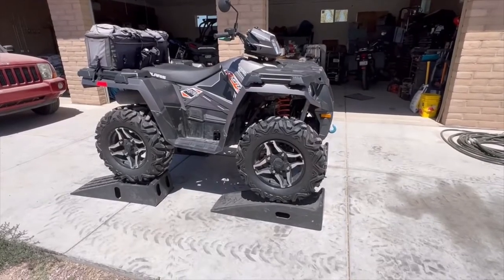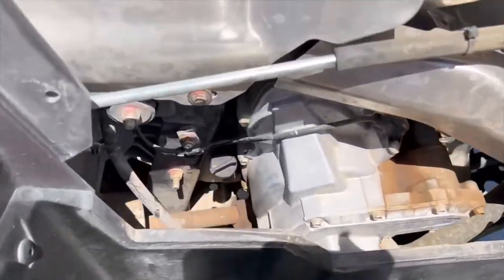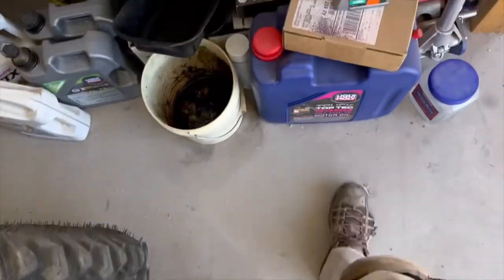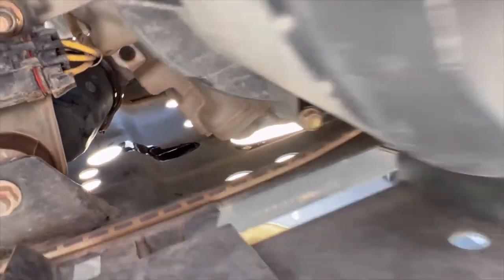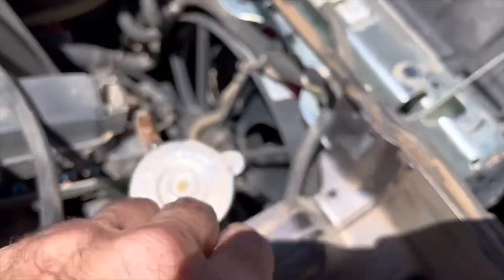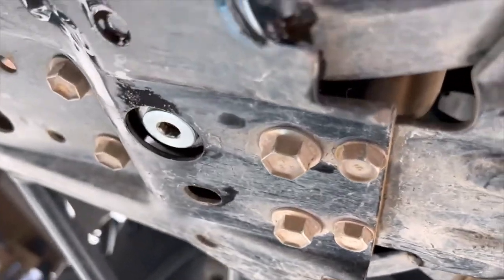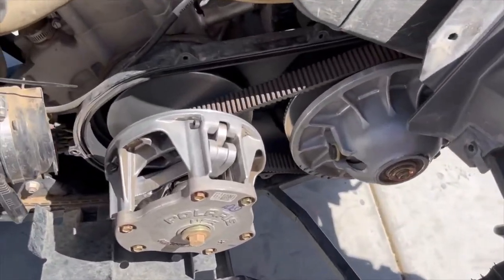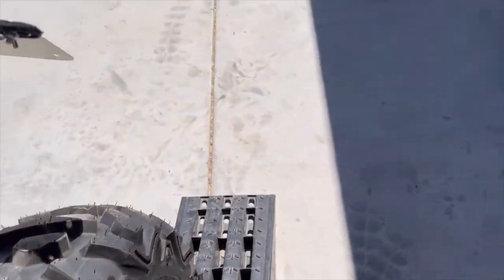2015 Polaris Sportsman 570 SP FULL Service Oil, Differential, Spark Plug, Coolant Trans Air Filter